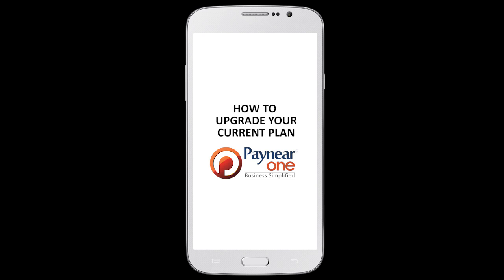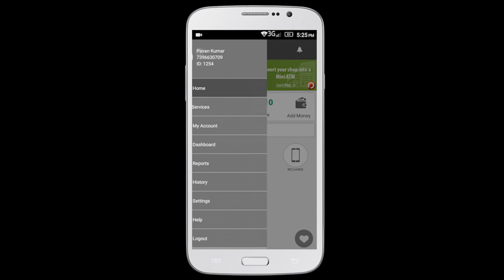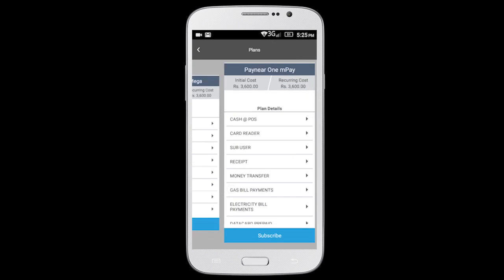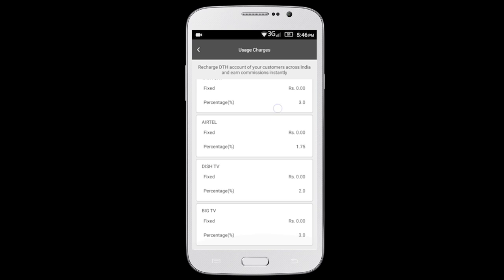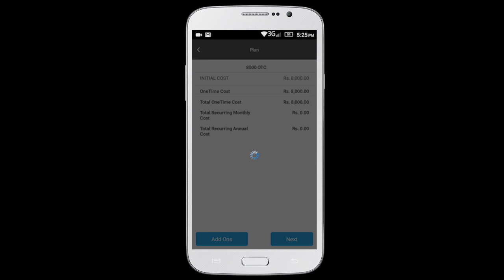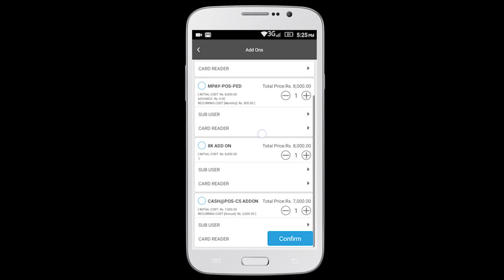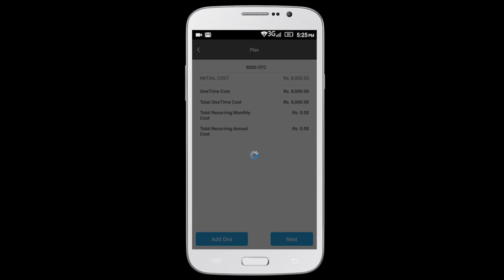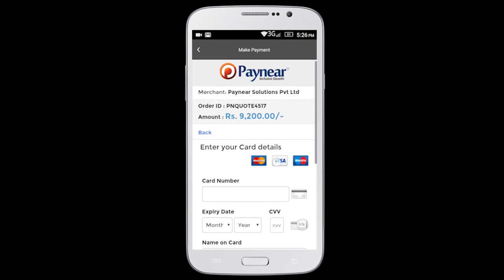How to Upgrade Your Plan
Learn how to upgrade your existing plan to another plan in Paynear ONE app